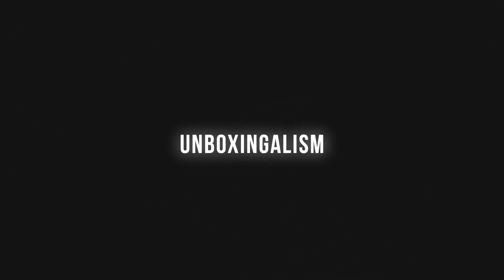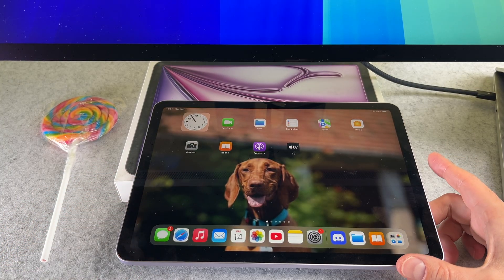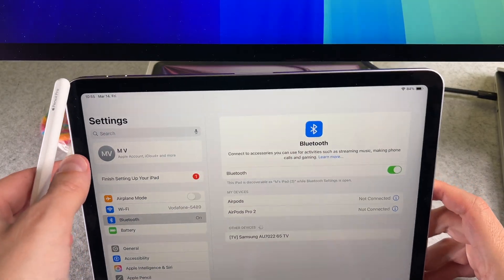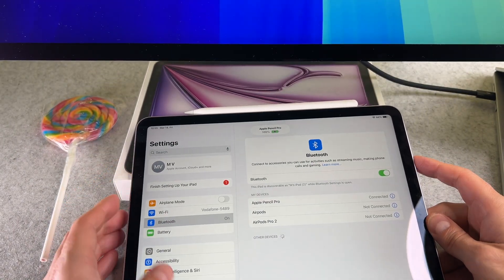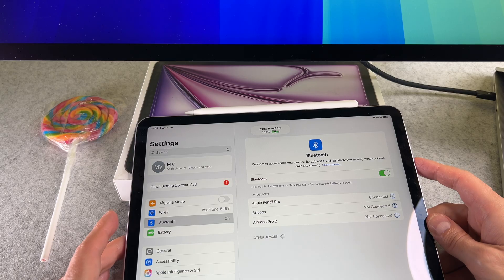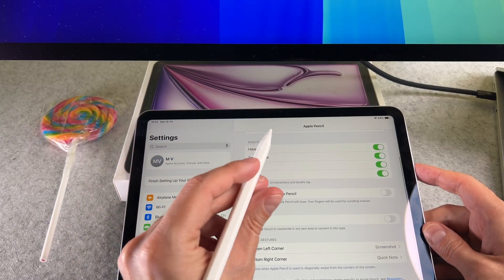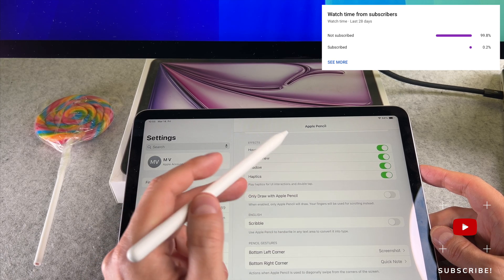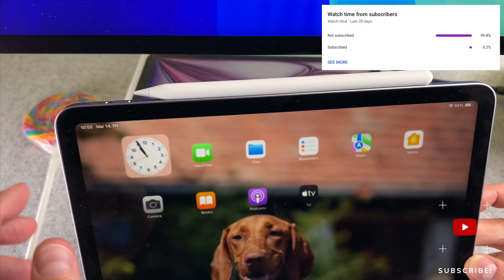How To Connect Apple Pencil Pro to iPad Air M3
The How To Connect Apple Pencil Pro to iPad Air M3 video finally arrived to the channel!

00:00 - Intro
00:09 - Pair With Apple Pencil Pro

I hope you will enjoy this iPad Air M3 connect Apple Pencil pro video and I hope you will learn something new.